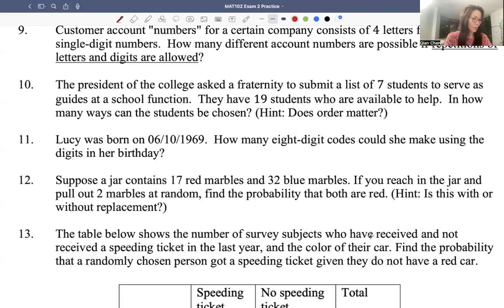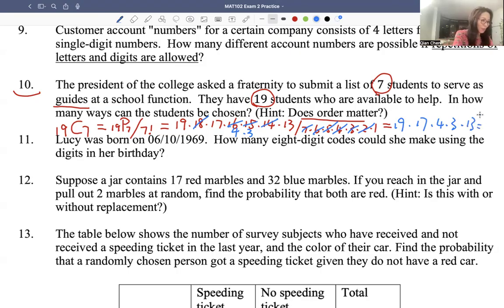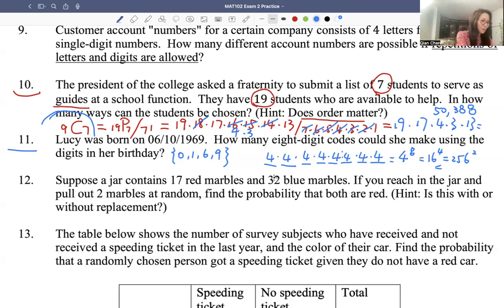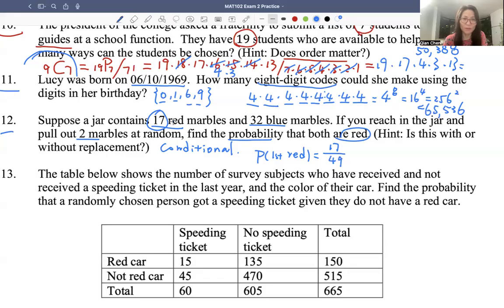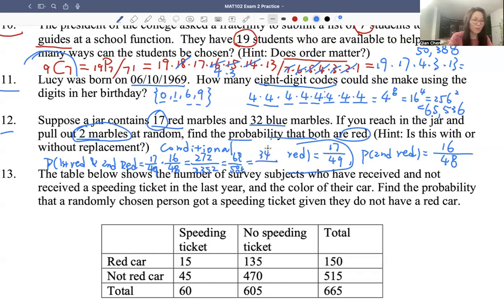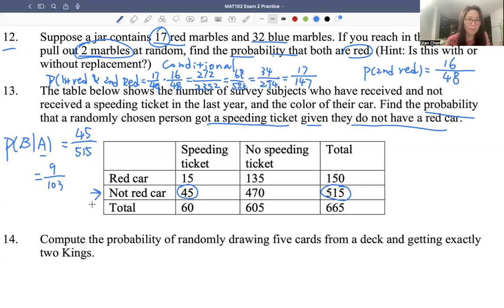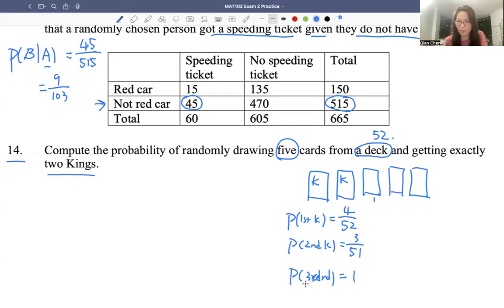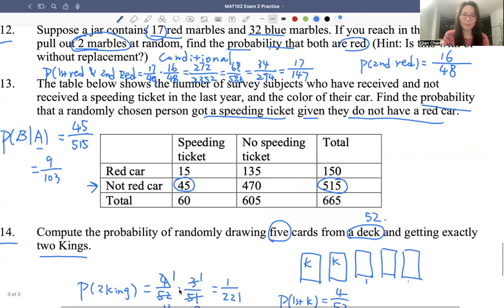Combination#maths mathematics algebra math equation probability permutation combination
Mat102a Exam 2 sample solutions questions 10 ~ 14: conditional probability; permutation; combination, etc..